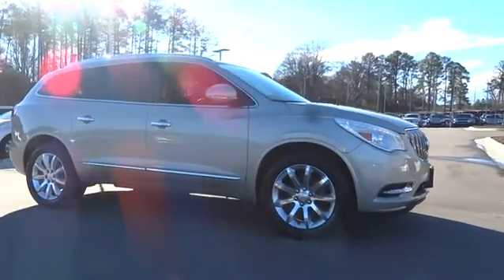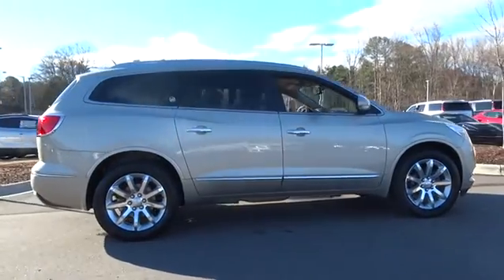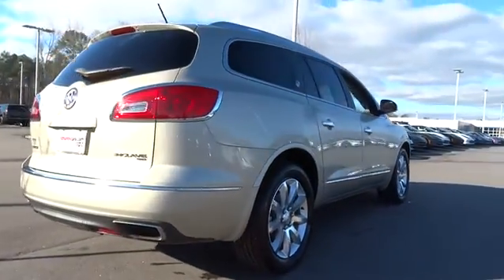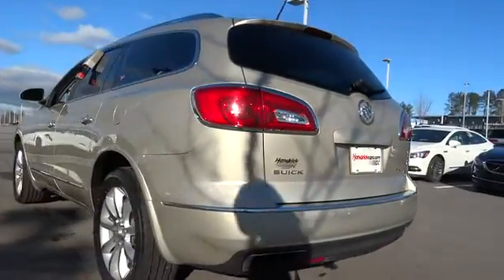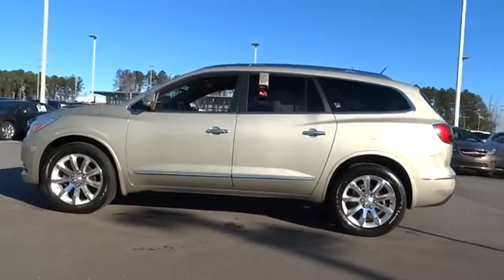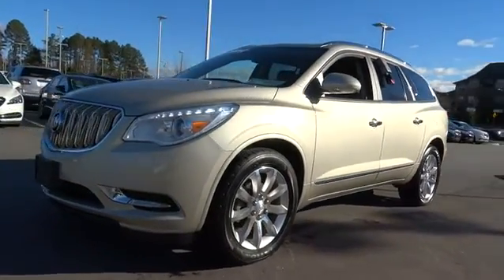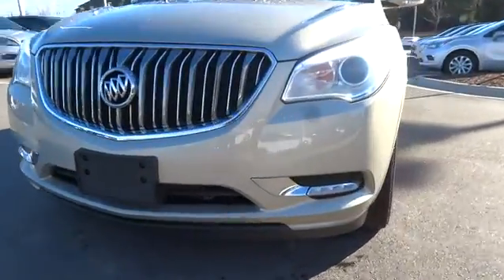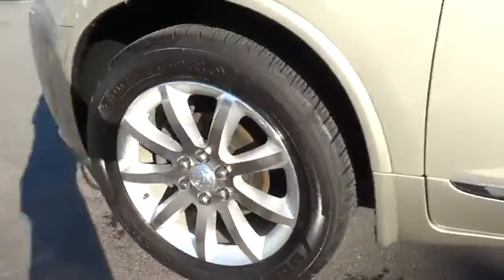2013 Buick Enclave Durham, Chapel Hill, Raleigh, Cary, Apex, NC B249184A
2013 Buick Enclave
2013 Buick Enclave AWD 4dr Premium - Stock#: B249184A - VIN#: 5GAKVDKD5DJ198142

409 S Roxboro St.

CARFAX 1-Owner, Buick Certified. WAS $27,698. Nav System, Heated Leather Seats, Third Row Seat, Rear Air, Power Liftgate, All Wheel Drive, Quad Bucket Seats, TRANSMISSION, 6- SPEED AUTOMATIC, ELE... 1SN PREFERRED EQUIPMENT GROUP AND MORE! PURCHASE WITH CONFIDENCE: New 6-Year/100,000-Mile Powertrain Limited Warranty , 12-Month/12,000-Mile Bumper-to-Bumper Limited Warranty , 24/7 Roadside Assistance and Courtesy Transportation , 172-Point Inspection and Reconditioning, Exclusive CPO Scheduled Maintenance Program, Vehicle Exchange Program: 3 Day / 150 Mile Guarantee KEY FEATURES INCLUDE: Leather Seats, Third Row Seat, All Wheel Drive, Quad Bucket Seats, Power Liftgate, Rear Air, Heated Driver Seat, Cooled Driver Seat, Back-Up Camera, Onboard Communications System, Remote Engine Start, Dual Zone A/C, Heated Seats, Heated Leather Seats, Heated/Cooled Seats. Privacy Glass, Remote Trunk Release, Keyless Entry, Child Safety Locks, Steering Wheel Controls. OPTION PACKAGES: AUDIO SYSTEM, COLOR TOUCH NAVIGATION AM/FM/SIRIUSXM/HD RADIO WITH CD PLAYER, INTELLILINK 6.5 diagonal touch-screen display, includes Advanced Bose 10-speaker system, USB port, auxiliary input jack and rear audio controls with 2 headphone jacks (headphones not included), WHEELS, 20 (50.8 CM) ULTRA BRIGHT MACHINED ALUMINUM, LICENSE PLATE BRACKET, FRONT MOUNTING PACKAGE, 1SN PREFERRED EQUIPMENT GROUP Includes Standard Equipment, ENGINE, 3.6L VARIABLE VALVE TIMING V6 WITH SIDI (SPARK IGNITION DIRECT INJECTION), DOHC (288 hp [214.7 kW] @ 6300 rpm, 270 lb-ft of torque [364.5 N-m] @ 3400 rpm) (STD), TRANSMISSION, 6- SPEED AUTOMATIC, ELECTRONICALLY CONTROLLED WITH OVERDRIVE (STD). Buick Premium with CHAMPAGNE SILVER METALLIC exterior and EBONY interior features a V6 Cylinder Engine with 288 HP at 6300 RPM*. Pricing analysis performed on 2/23/2017. Horsepower calculations based on trim engine configuration. Please confirm the accuracy of the included equipment by calling us prior to purchase.